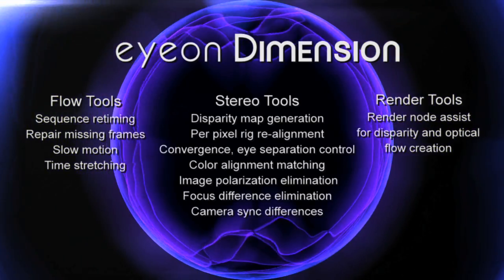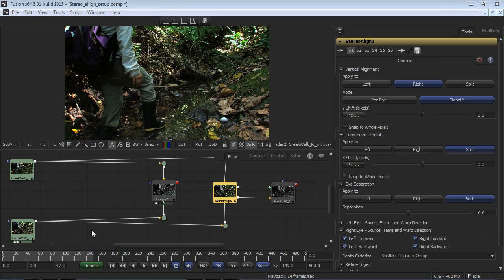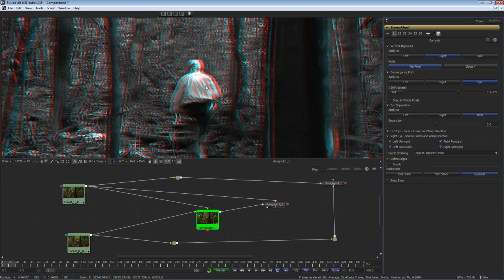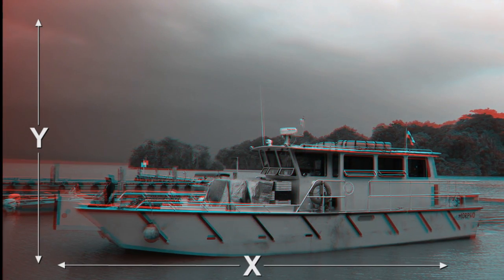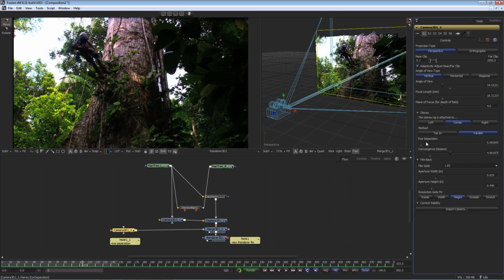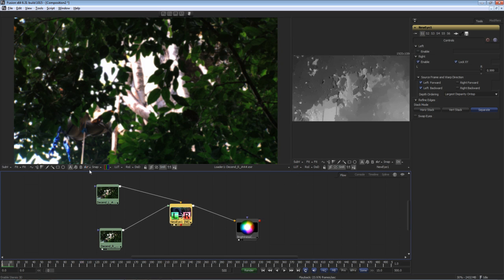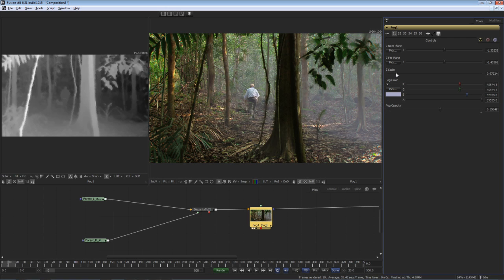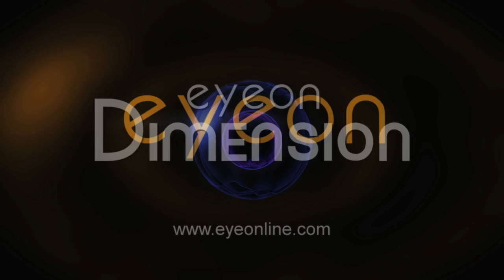eyeon Dimension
eyeon Software presents Dimension.
Software stereoscopic solutions for common and complex stereoscopic production problems.
Optical flow re-timing.
Hosted by eyeon Fusion 6.31 or later.